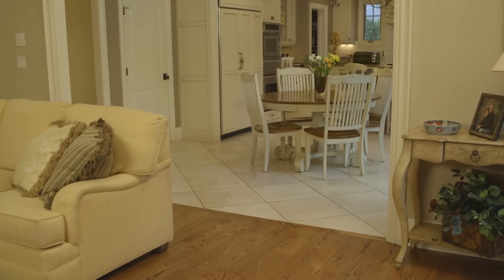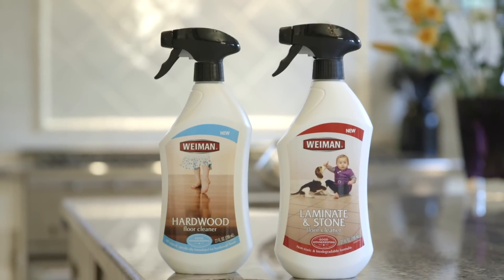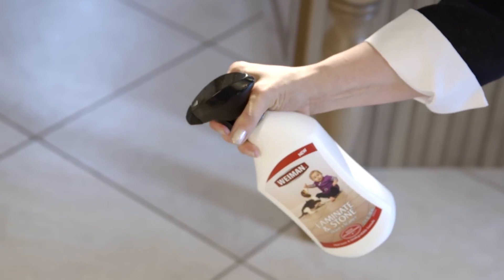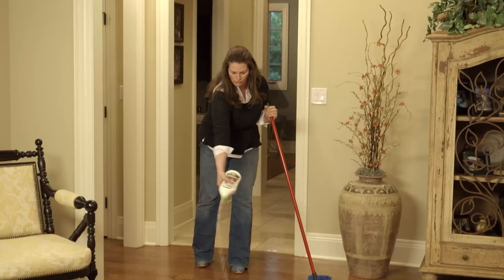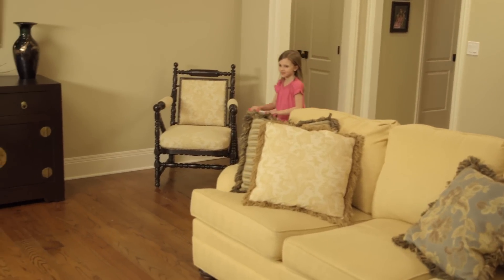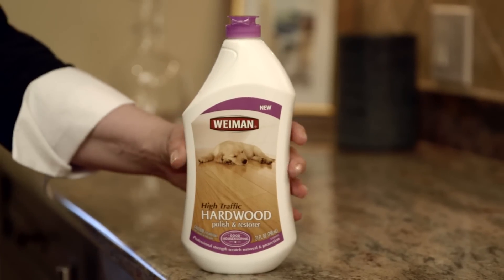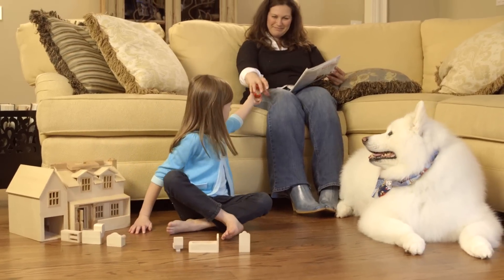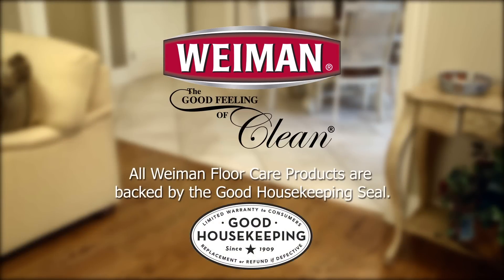How To Clean Wood, Laminate & Stone Floors.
Learn how to clean, polish and protect your floors with Weiman's line of floor care products. Your floors will shine like new!

for new larger sized products and new look!

Our cleaners require no mixing or diluting. Simply spray, mop and wait. They're also safe to use around kids and pets.